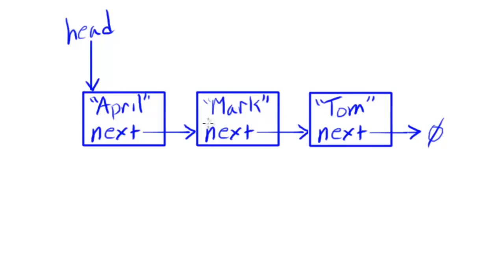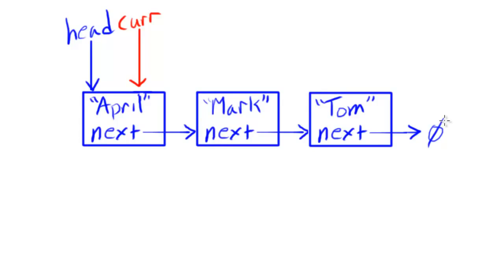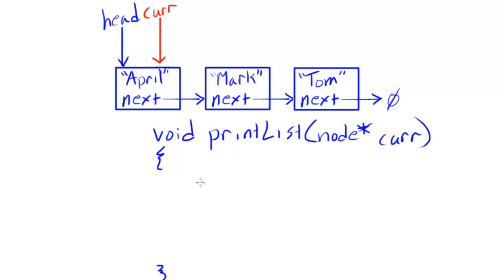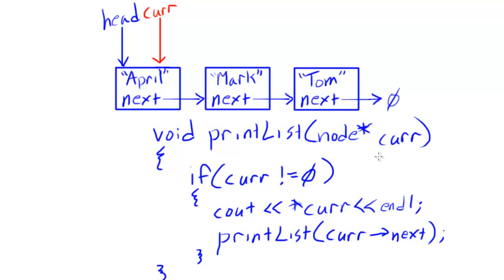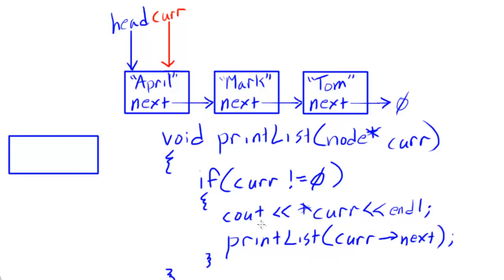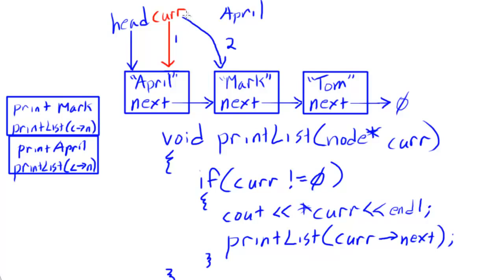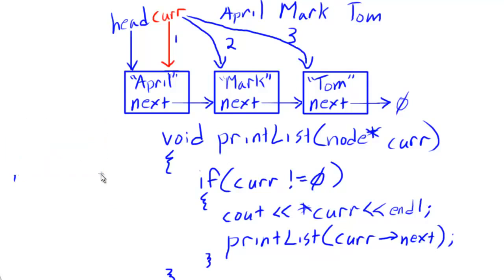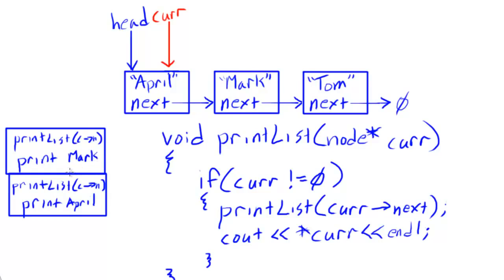61 Using Recursion to Process a Linked List